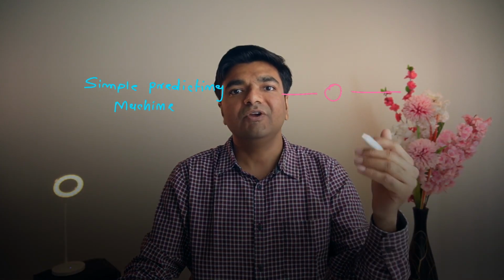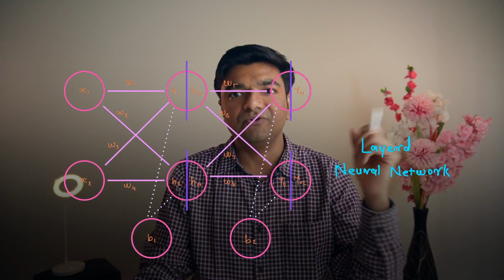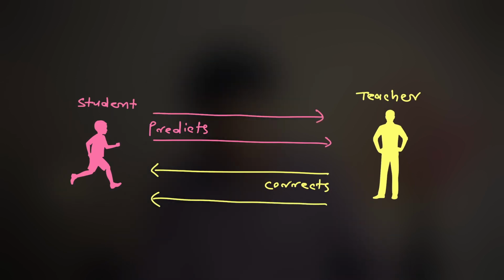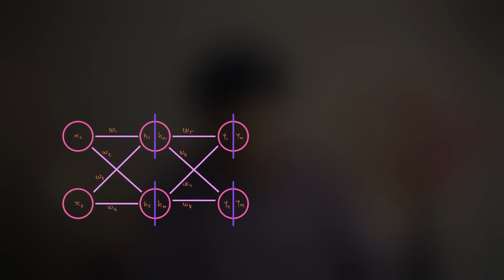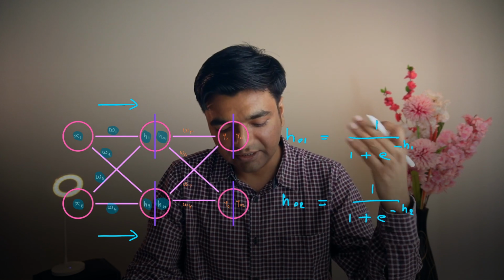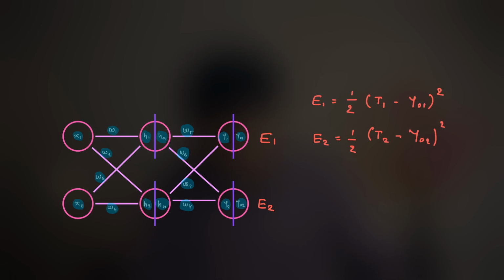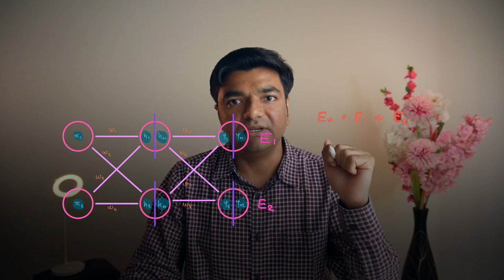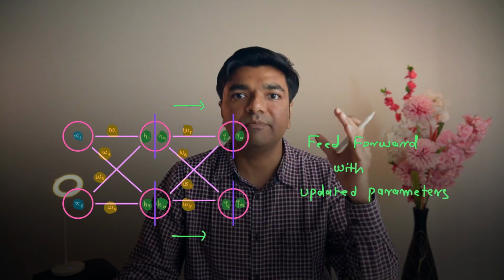Backpropagation | Introduction to Neural Network for beginners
Backpropagation is like teaching a computer how to learn from its mistakes. Imagine you're learning to play a game and every time you make a mistake, someone tells you what you did wrong. You use that feedback to adjust your actions, getting better each time. In the same way, backpropagation helps a computer learn from its errors by tweaking how it makes decisions. This helps the computer get smarter and improve its performance at tasks like recognizing images or understanding language. It's a key part of making computers learn on their own!